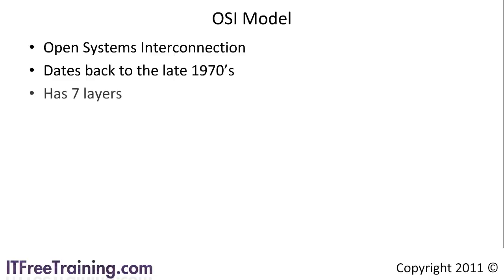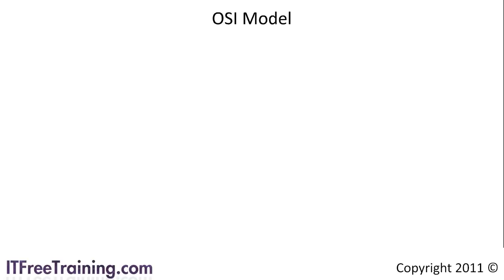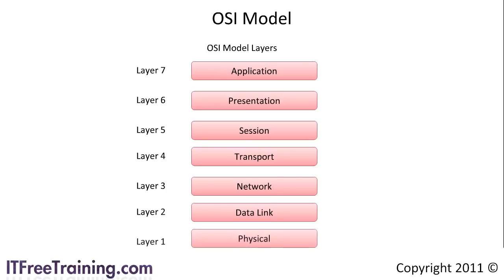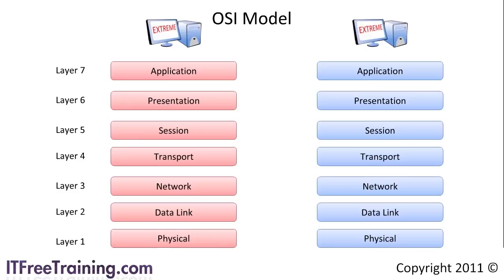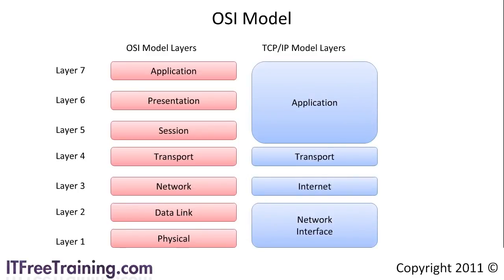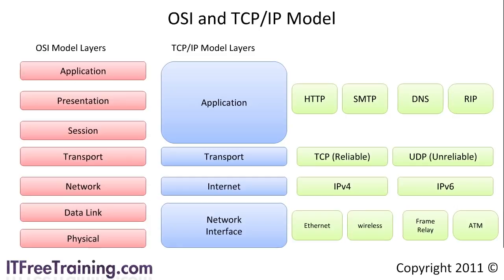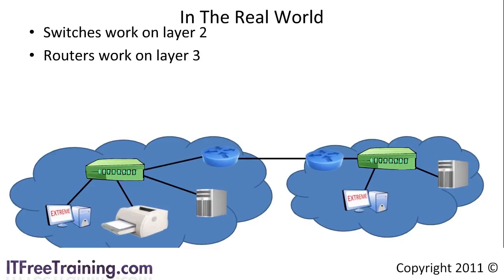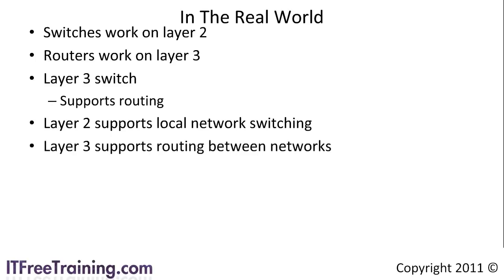The OSI Model